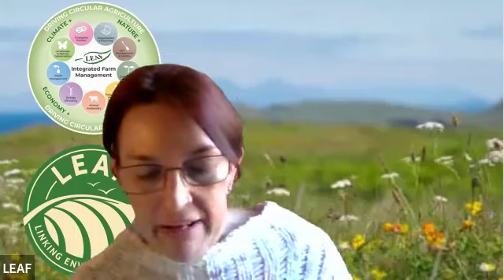LEAF Surgery S3.Ep2 | Showcasing LEAF Water Beacons of Excellence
Exploring practical strategies for protecting our water resources in agriculture. They share valuable insights, tips, and real-world experiences on how to manage water efficiently and responsibly, ensuring long-term environmental and agricultural benefits.

Our guests are:
Andrew Court is a mixed farmer from Staffordshire, farming around 270 acres. He grows winter wheat for the bread market and spring oats for the porridge market. Keen to advance his farm’s environmental credentials, he practices direct drilling and grows green manures to improve the soil around his cash crops. His farm also lies in a groundwater catchment zone from which Severn Trent extracts water for human consumption, making water management a priority for Andrew. He works closely with Severn Trent, which funds various environmental projects on his farm.

Mark Biddulph is an Agricultural Advisor for Severn Trent, working in their Farming for Water team. Severn Trent's Farming for Water team collaborates with farmers to protect and improve water quality across key catchment areas. They provide guidance, support, and funding to help farmers adopt sustainable land management practices that reduce water pollution from agricultural activities. The team focuses on reducing the runoff of nutrients, pesticides, and soil into rivers and reservoirs, ensuring cleaner water sources, and promoting environmentally friendly farming methods that benefit both the agricultural community and the wider environment.